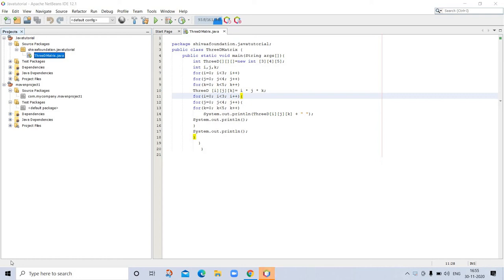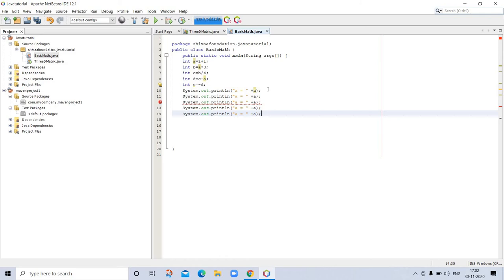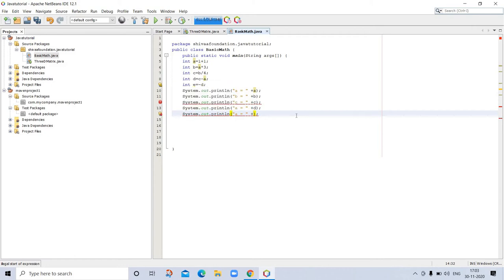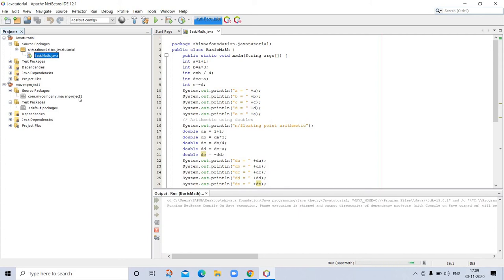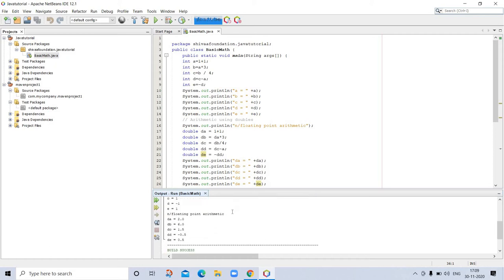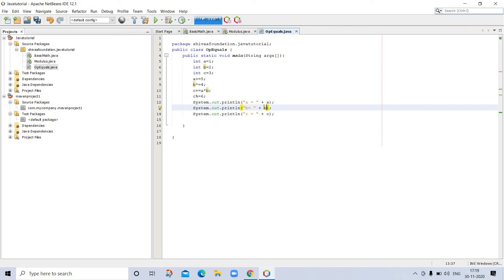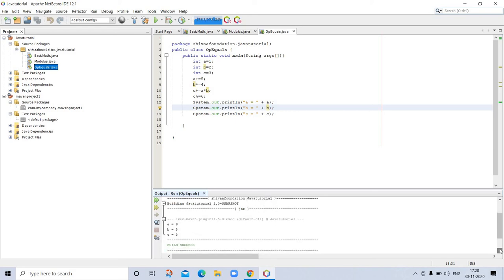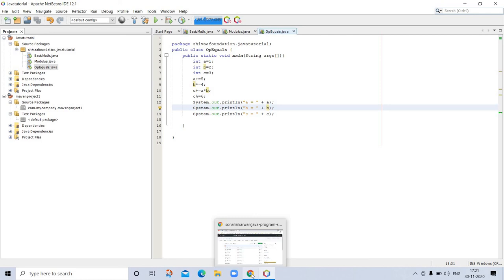Java tutorial -9 | Arithmetic operators in Java | prog of arithmetic operators & Modulus operator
Java tutorial -9 |
Arithmetic operators in Java
  prog of arithmetic operators
prog of  Modulus operator